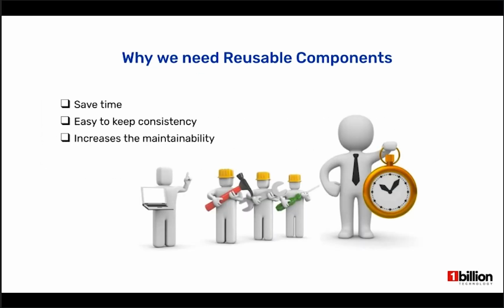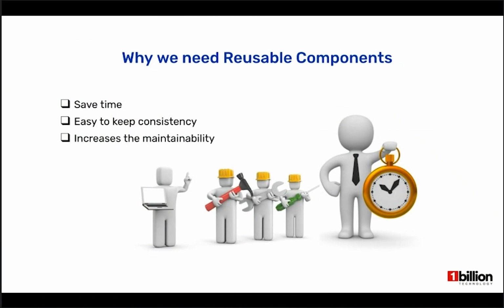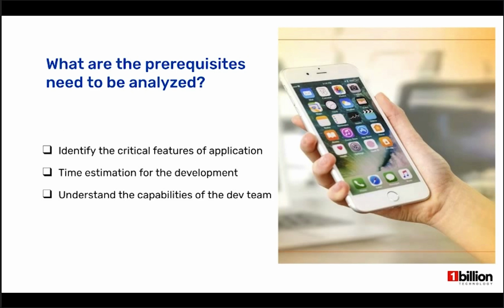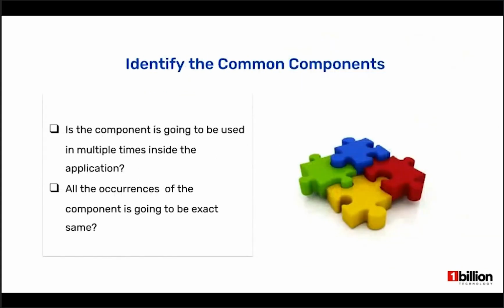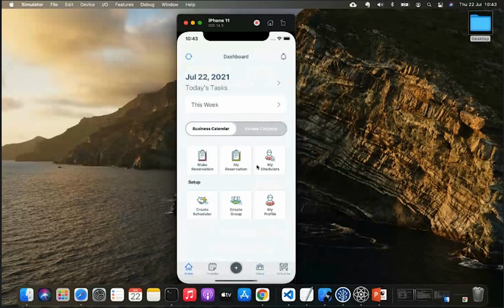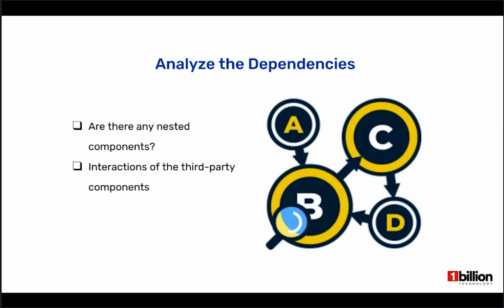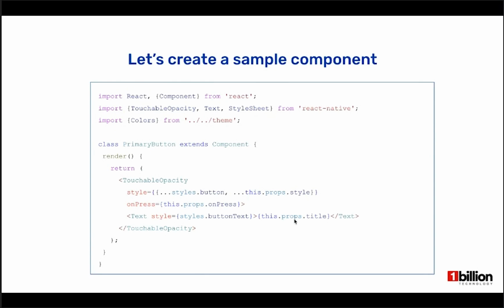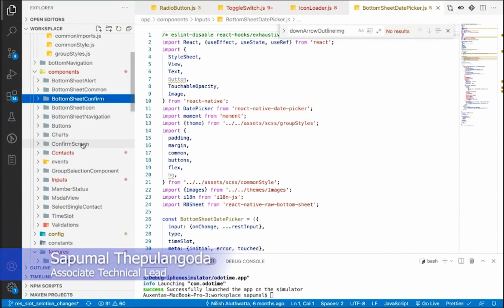Tech Talk - Developing Reusable Components in React Native - By Sapumal Thepulangoda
This tech talk discusses topics like mobile application development in multi-platforms, why we need reusable components, analysing core application features and other related topics. It is conducted by 1 Billion Tech's Associate Technical Lead, Sapumal Thepulangoda.